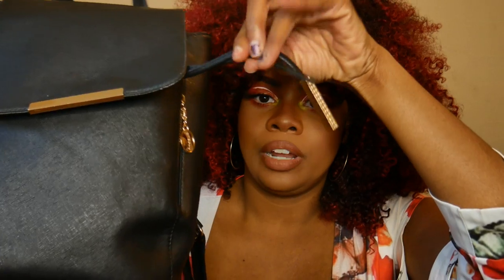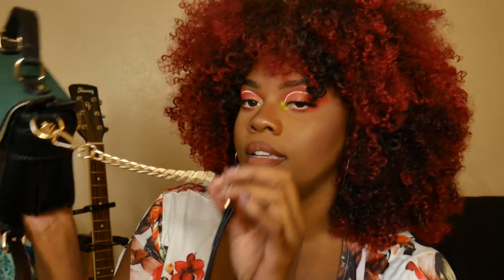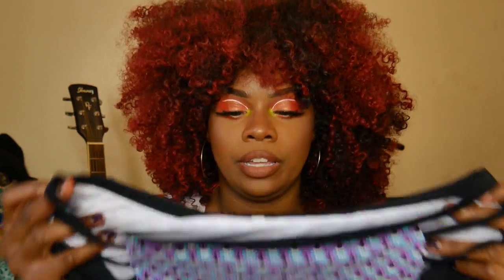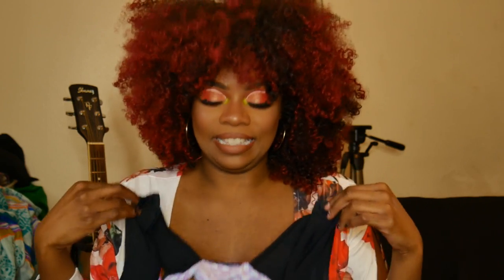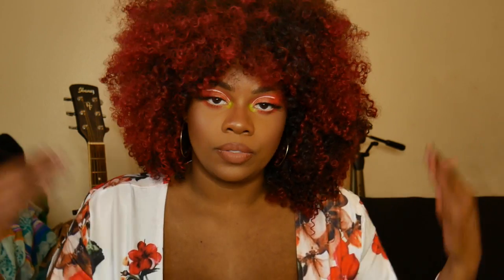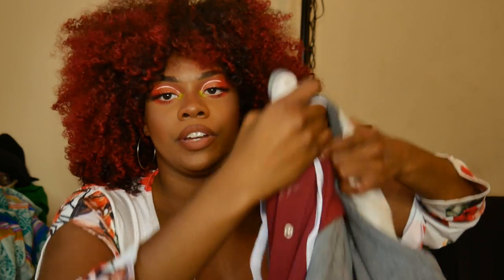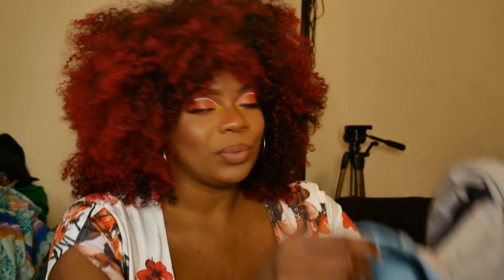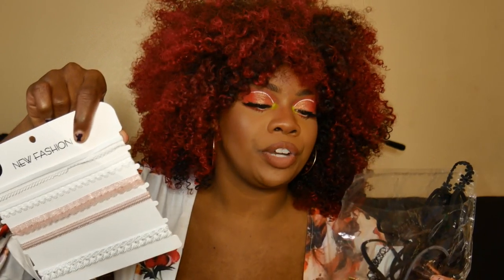Random Zaful Haul!~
Add Me! :)

Size XL

Size XL

Size XL

Size 2XL

Green

Black

Check out the other Items from My haul on my Instagram! @shantrinas